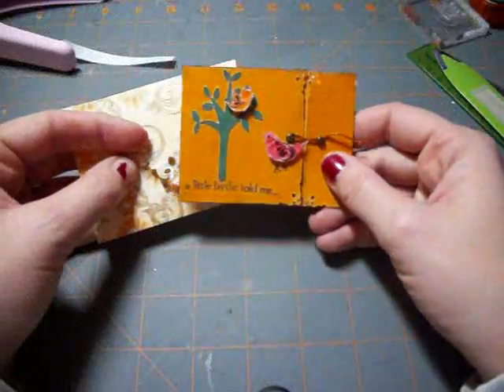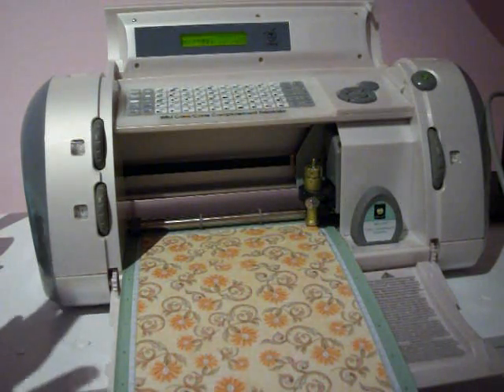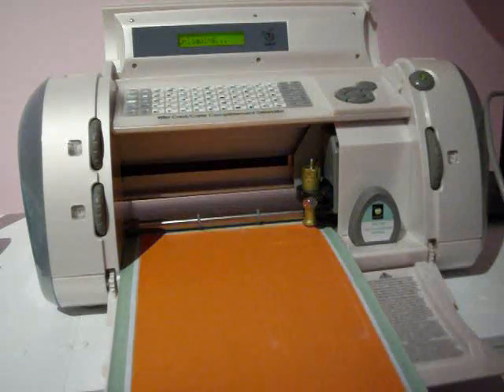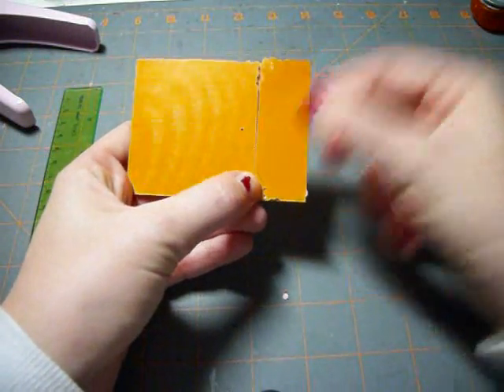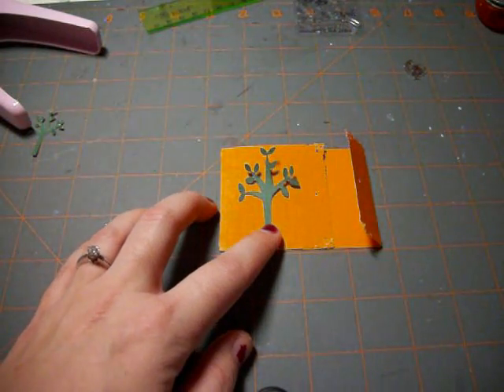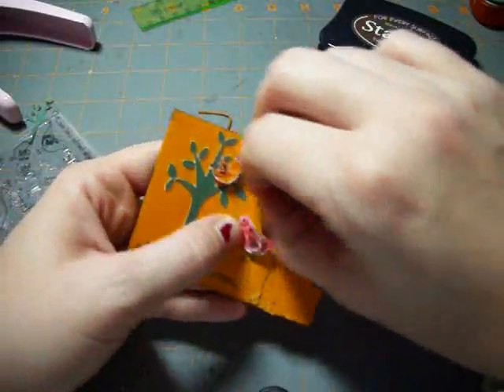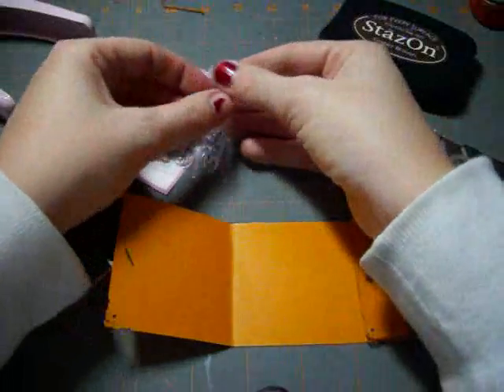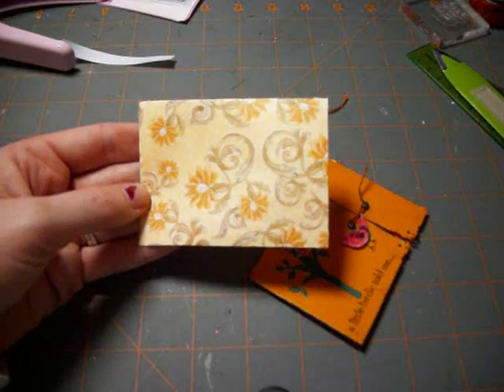Let's Get Crafty: Episode # 10: Wild Card with Cricut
Don't let size be a factor in your creations. You can make adorable and cute cards with matching envelopes with the Cricut Baby Bug and the Wild Card Cartriage. This tutorial feaures the Cricut Baby Bug and the Wild Card Cartriage. Learn the tips and tricks necessary to make a matching envelope and scallopd card.